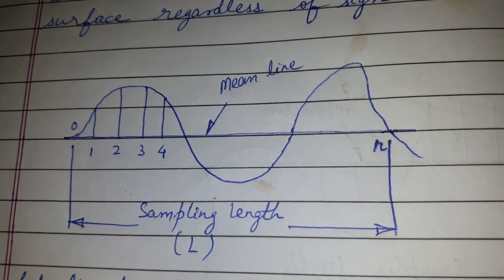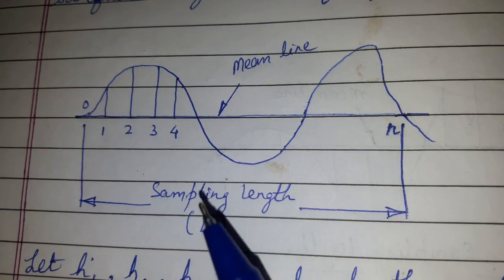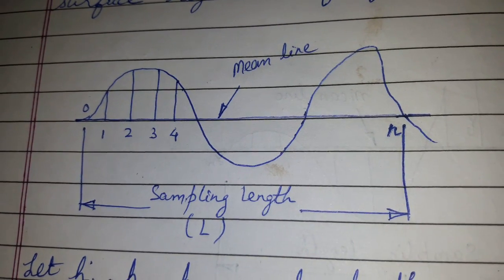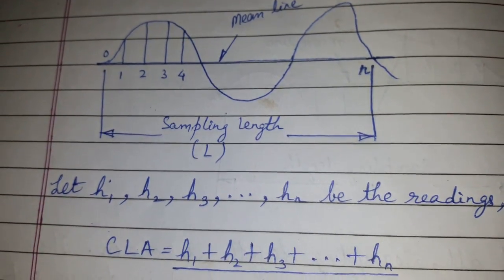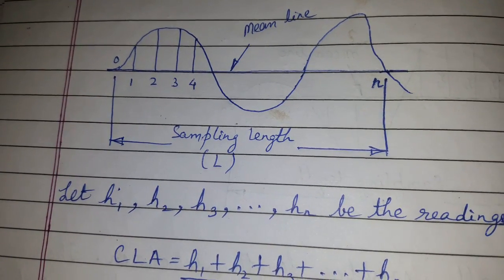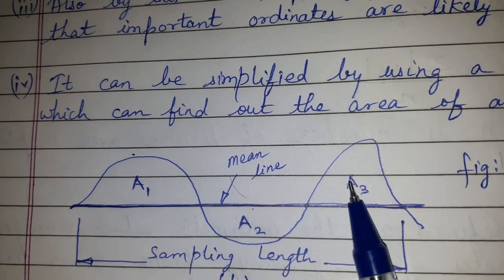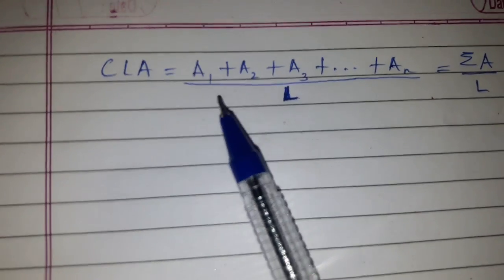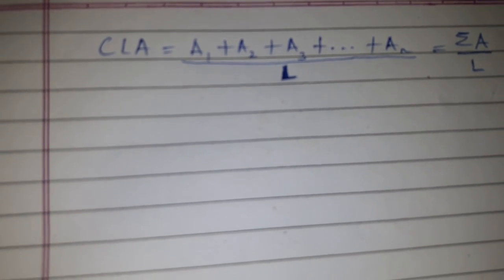Centre line average method or CLA value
Easy explanation.